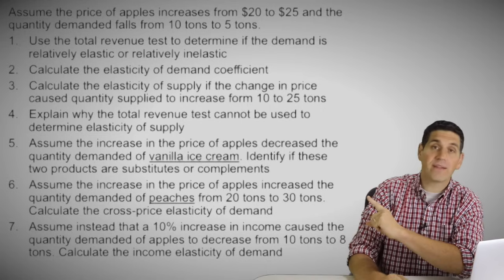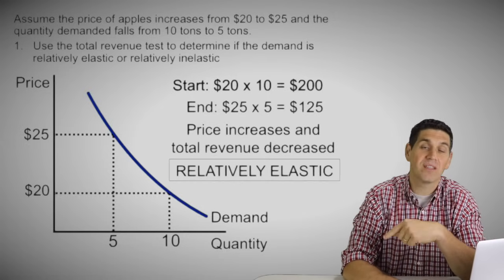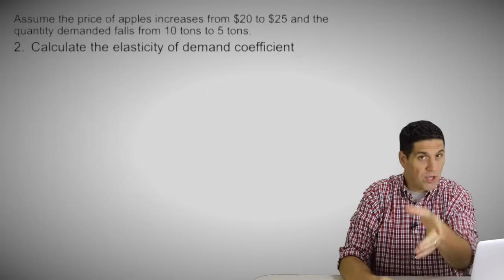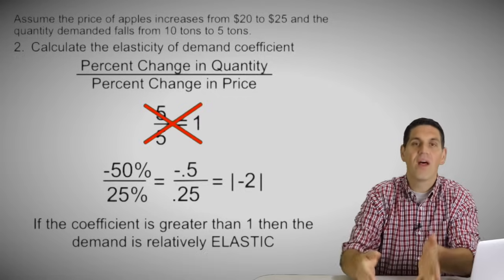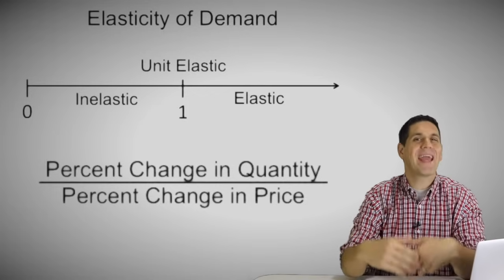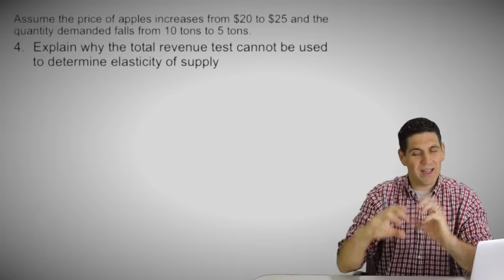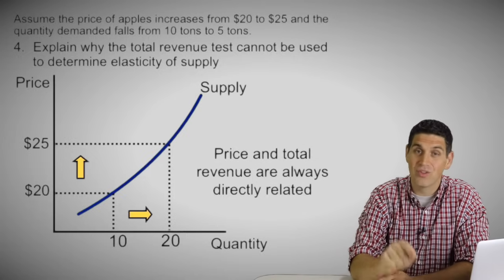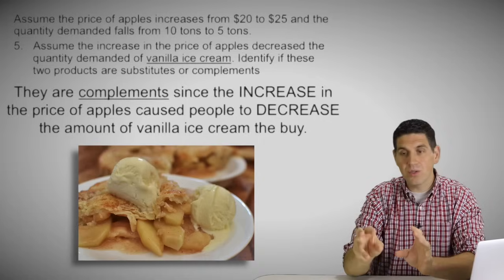Elasticity Practice- Supply and Demand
In this video I explain the total revenue test, elasticity of demand, elasticity of supply, cross-price elasticity, and income elasticity. Make sure to pause the video and try to answer the seven questions on your own. Also, let me know how you did in the comments and tell me what concept you want me to cover next.